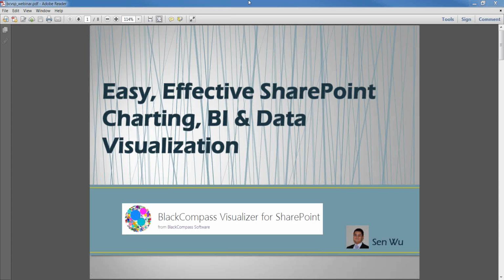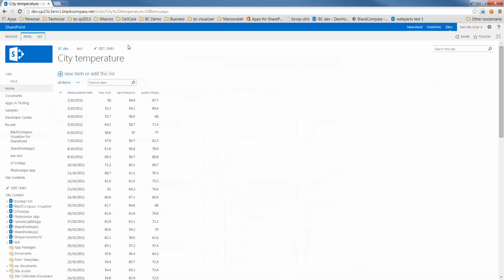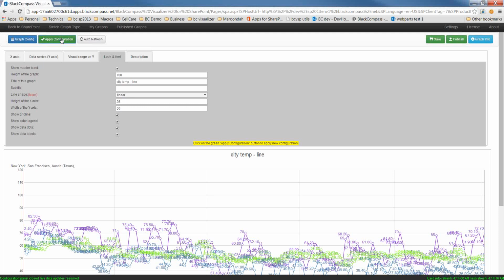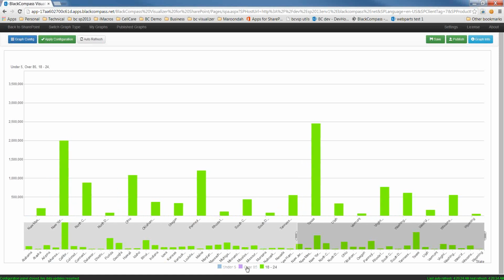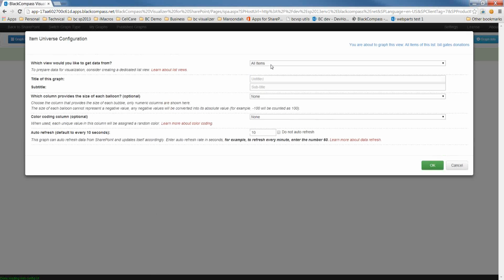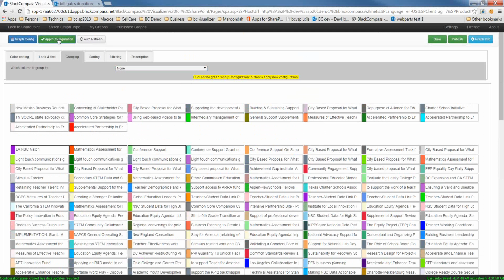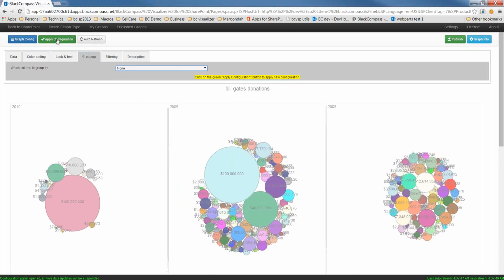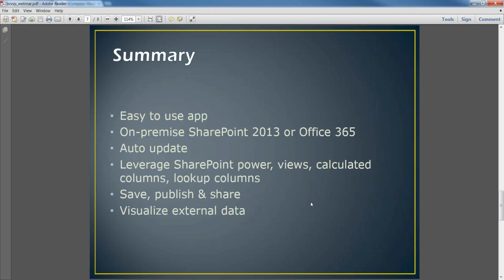Easy, effective SharePoint charting, BI and data visualization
Webinar recording for BlackCompass Visualizer: 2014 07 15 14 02